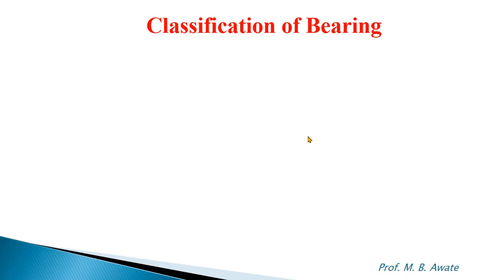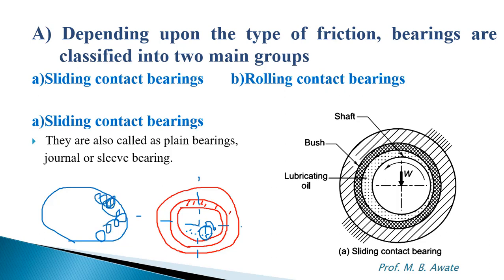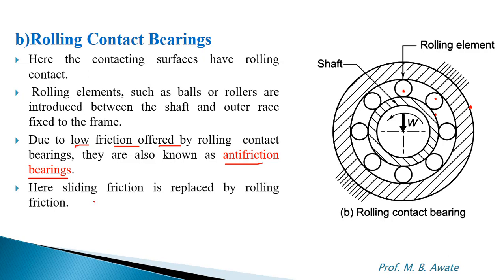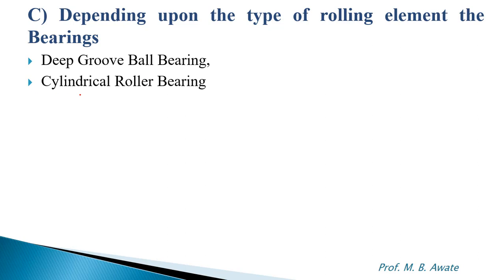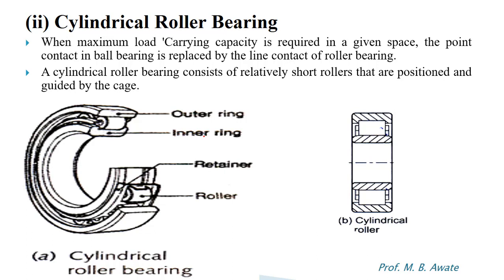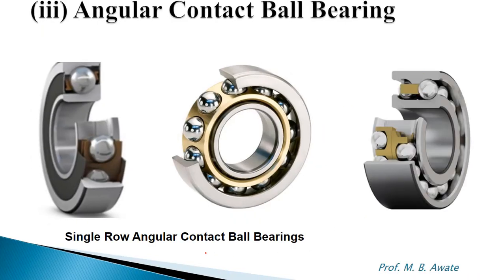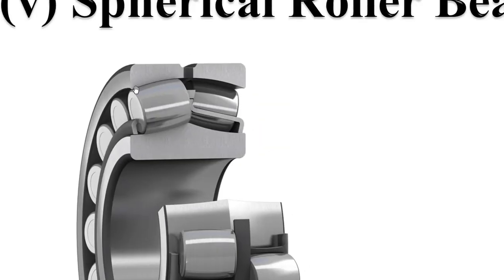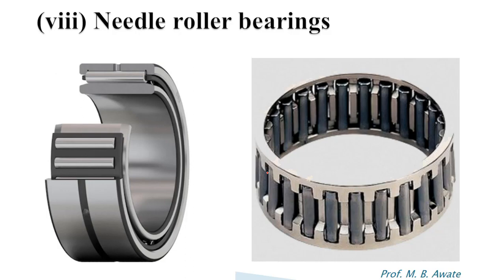Types of Bearings | Classification of Bearings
This video explains "Classification of Bearings" in simple way.